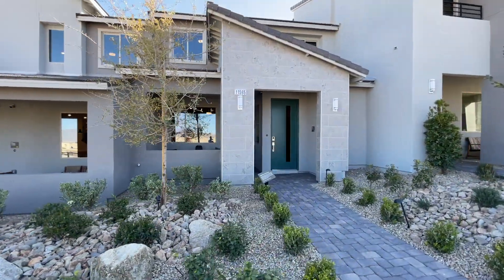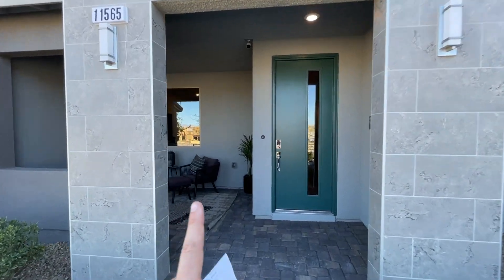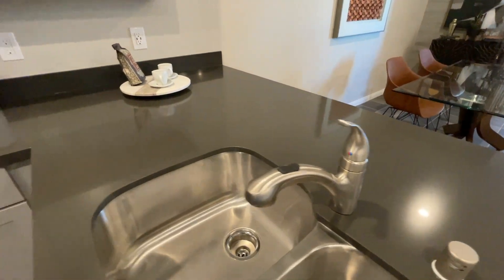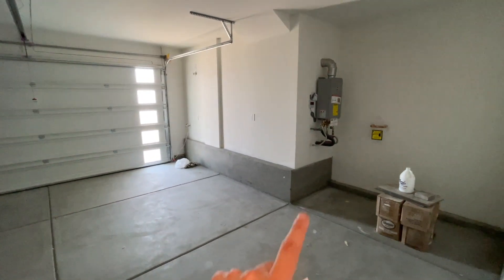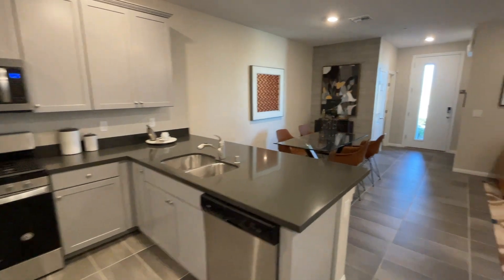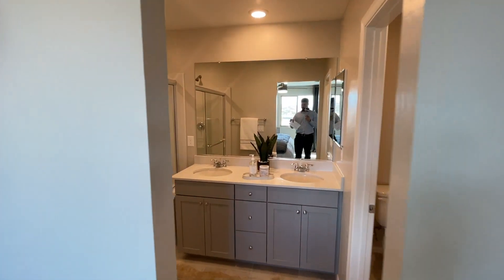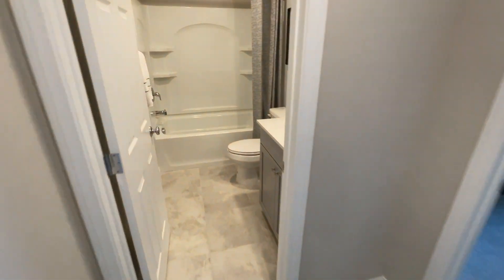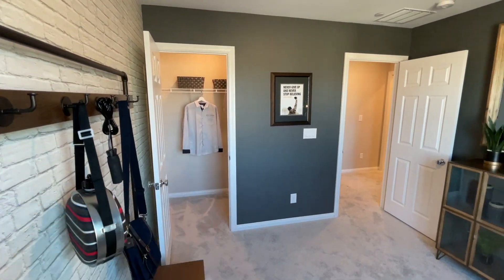$339K+ Townhomes in Ascent @ Summerlin by KB Homes - Plan 1448sqft - Las Vegas Homes for Sale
Today we are touring these beautiful two-story townhomes by KB Homes in the community of Ascent at Summerlin in Las Vegas. This is the 1448sqft plan with a starting price of $339K+ and has 3bed/2.5bath and 2-car garage.
The community has: Easy access to I-215, Homes with private balconies available, Near shopping, dining, entertainment and top-rated schools, Conveniently located in the heart of the future Summerlin Park.

D.R. Horton